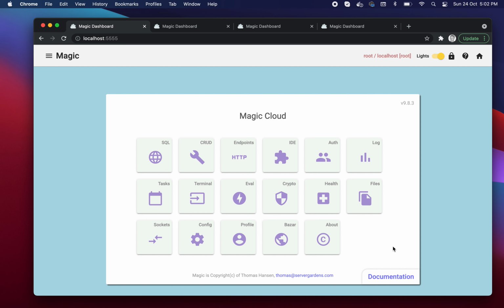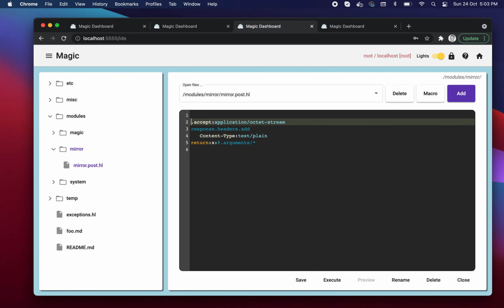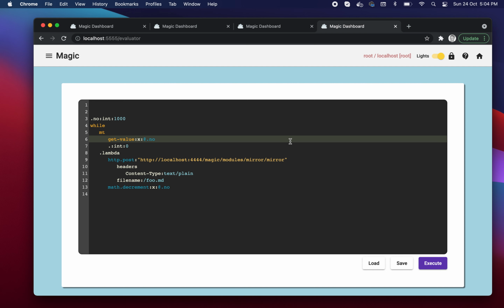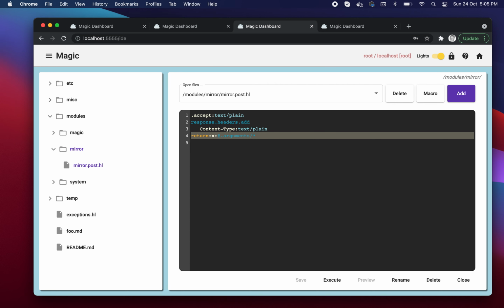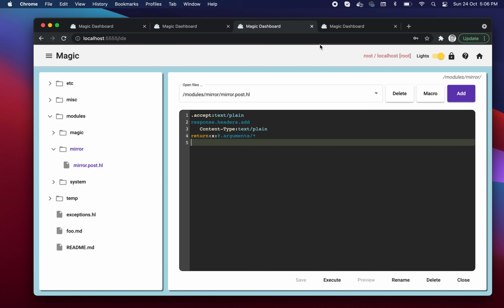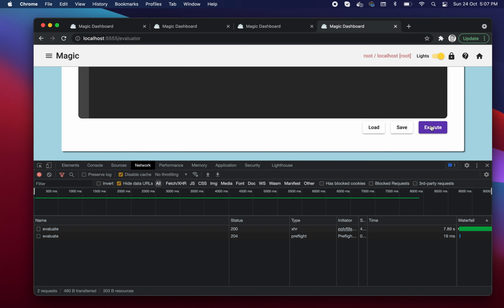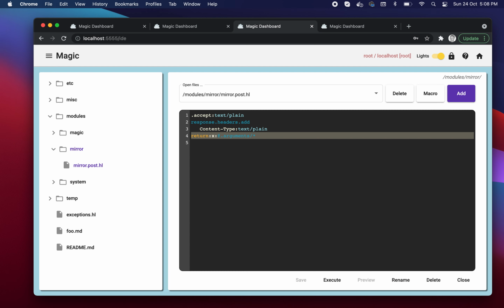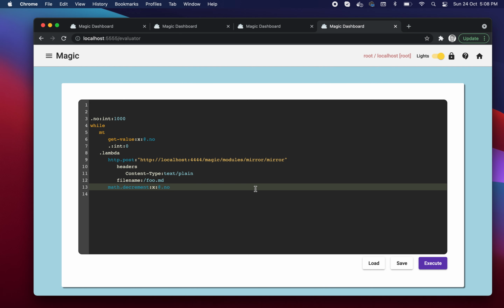Super scalable HTTP invocations with Hyperlambda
In this video I am further illustrating some of the extreme scalability features of Hyperlambda, allowing you to create HTTP gateways and similar types of web applications, and/or clients, where regardless of how much traffic you're accepting, neither the server nor the client runs out of memory due to intelligent usage of streams.